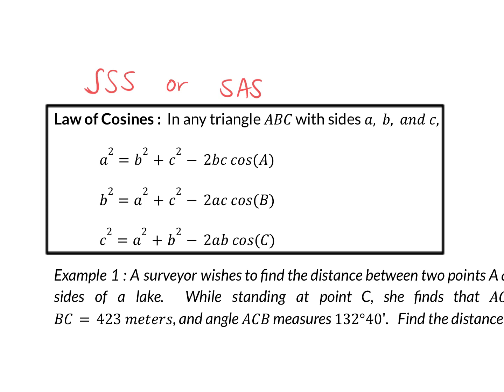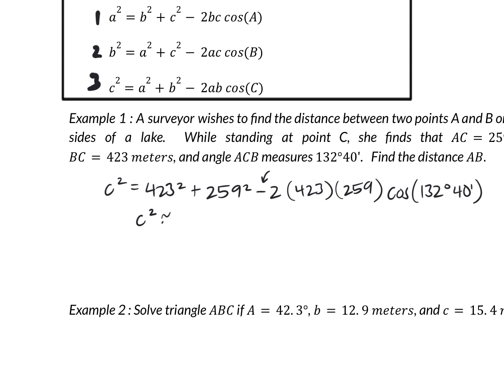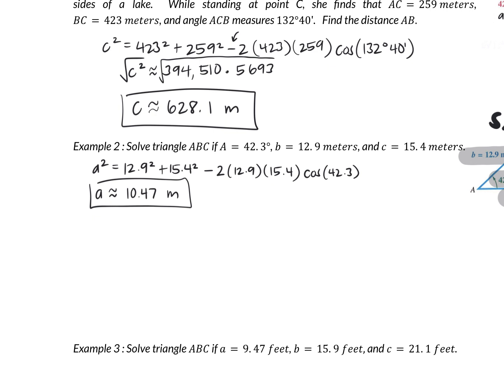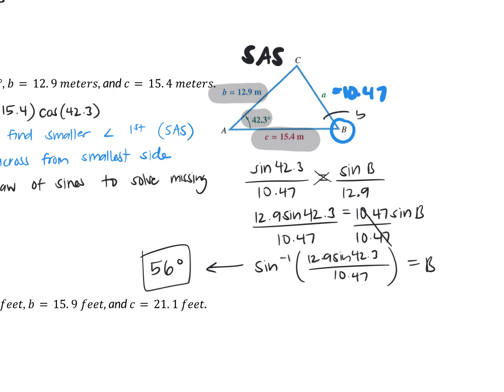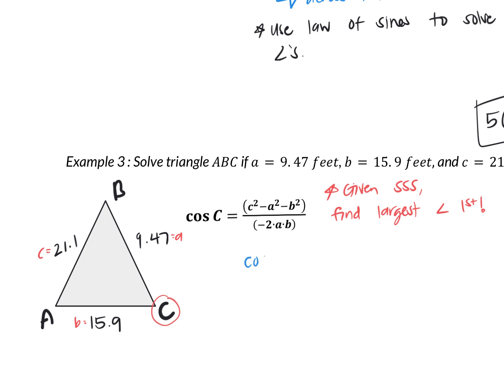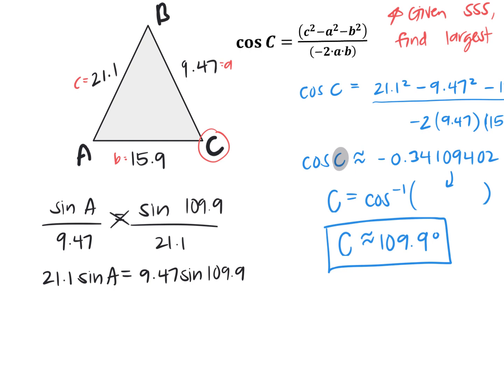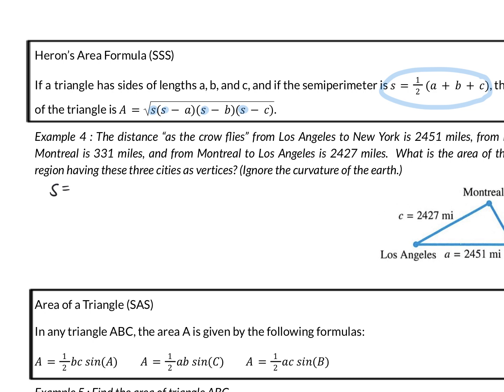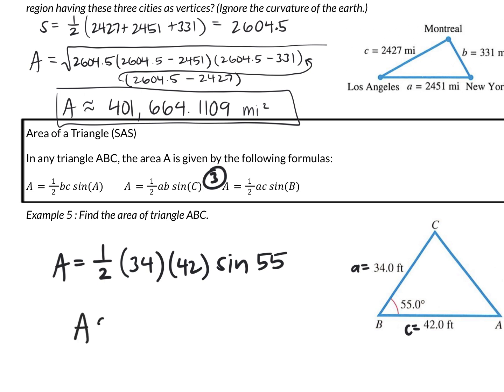Law of Cosines